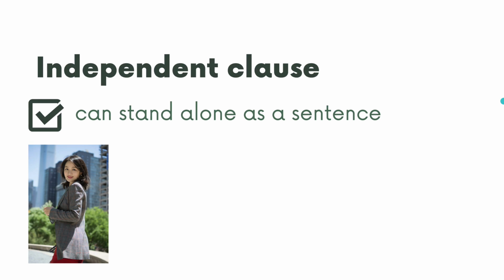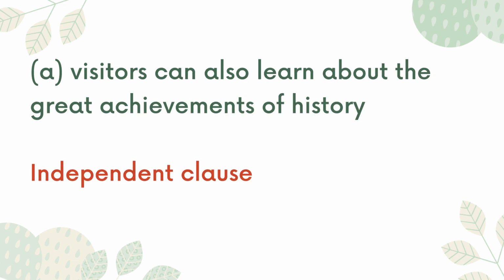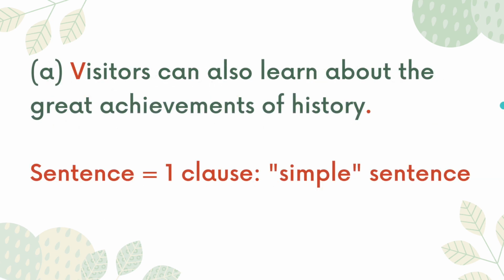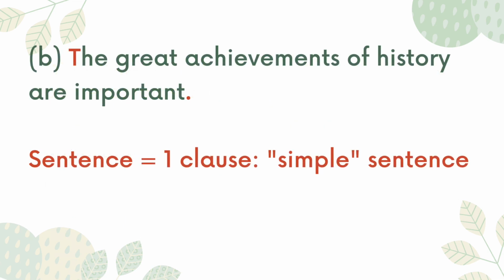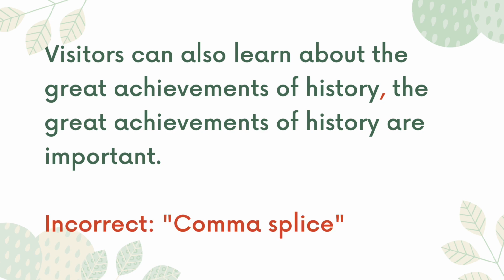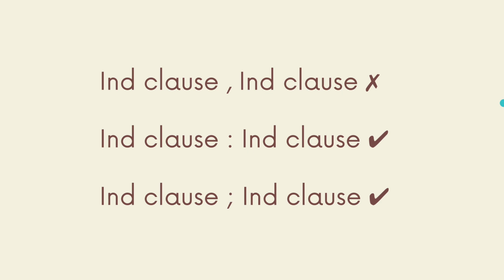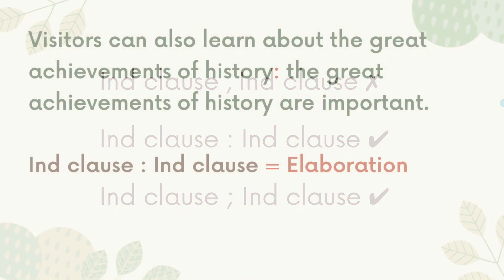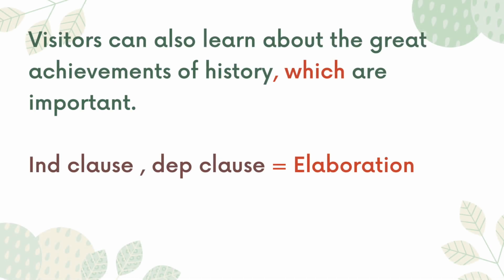Lecture 17 Complex sentences pt 1